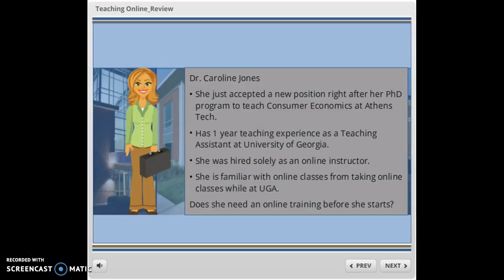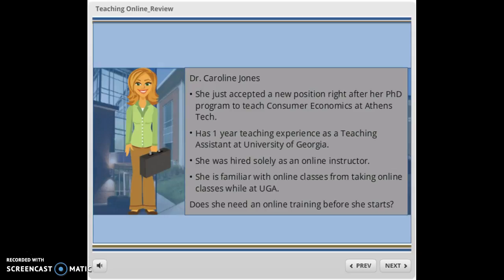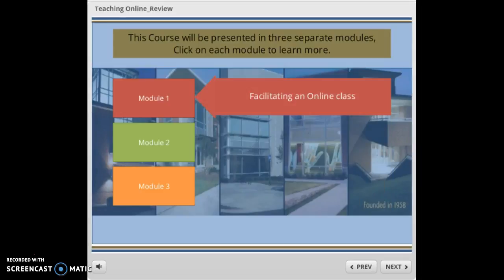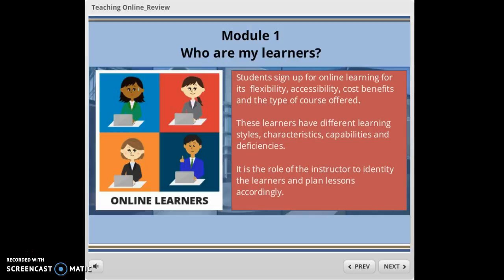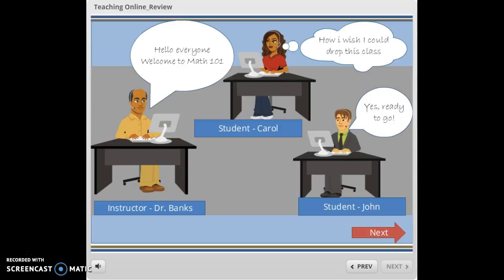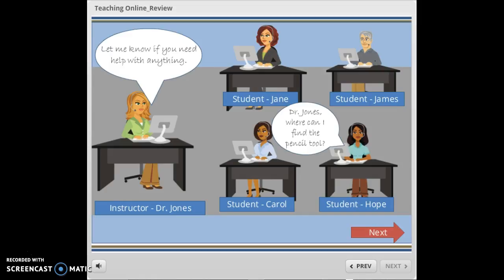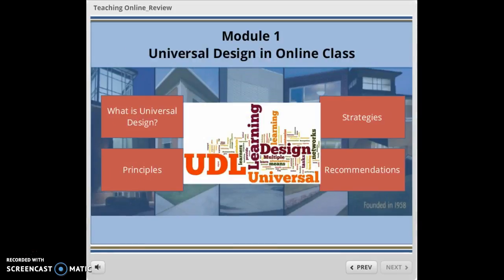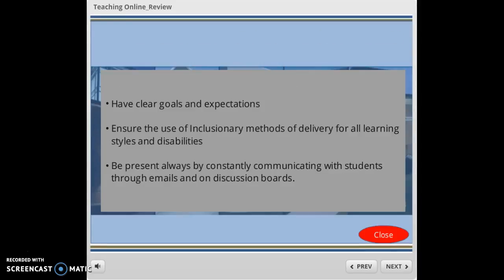Online Instructor's Training Module_Final Video